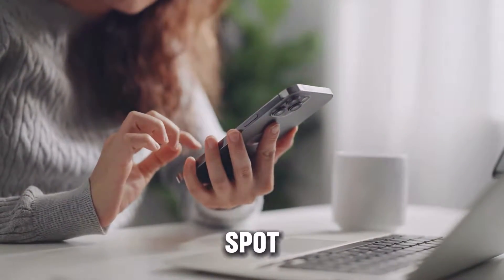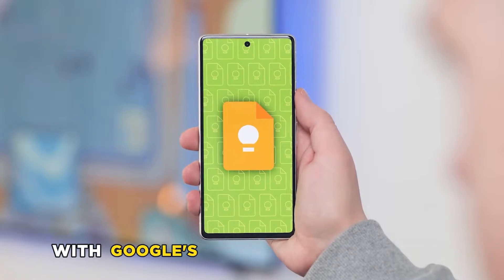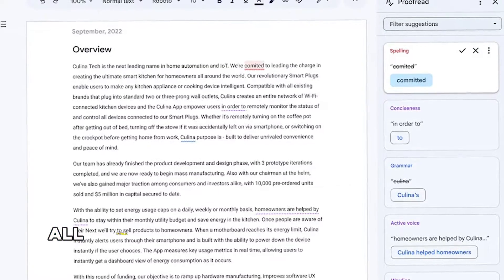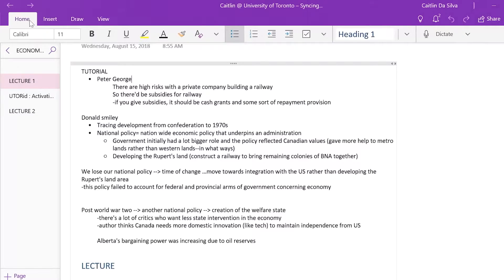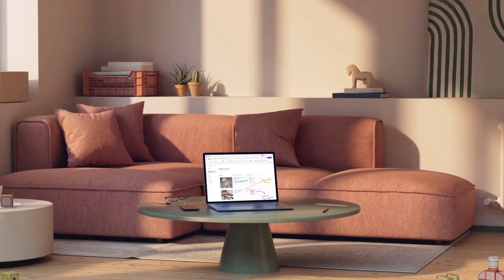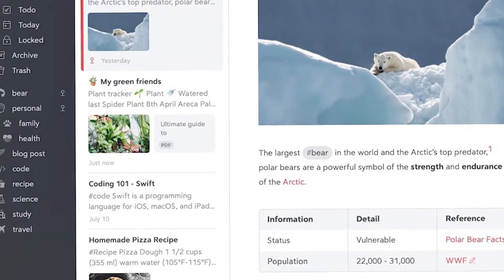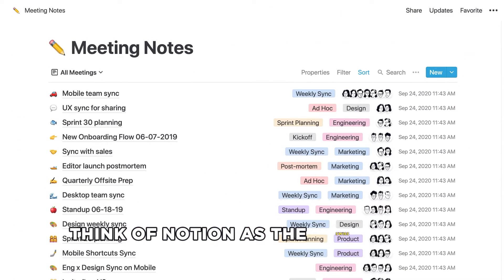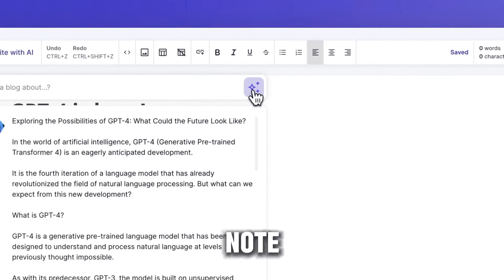Tired of Apple Notes Here Are 9 Alternatives Worth Trying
Are you tired of using Apple Notes and looking for alternative note-taking apps to try? Look no further! In this video, we'll explore 9 amazing alternatives to Apple Notes that are worth checking out. From feature-rich apps to minimalist design options, we've got you covered. Whether you're a student, professional, or simply looking to organize your thoughts, these alternatives offer unique features and functionalities that may just change the way you take notes forever. Say goodbye to Apple Notes and hello to a whole new world of note-taking possibilities!
Let's dive in and discover the perfect note-taking app for you!